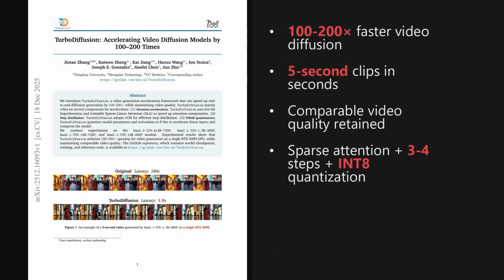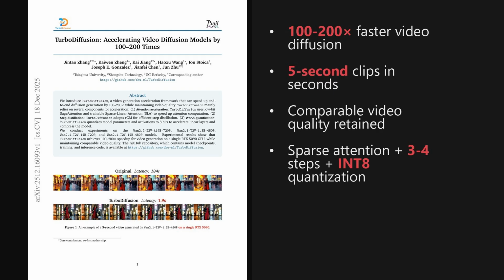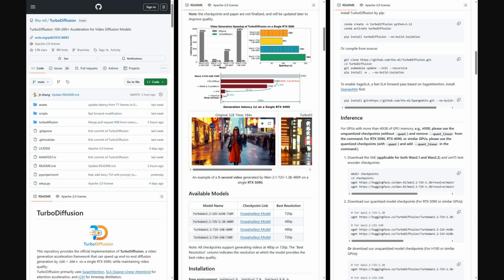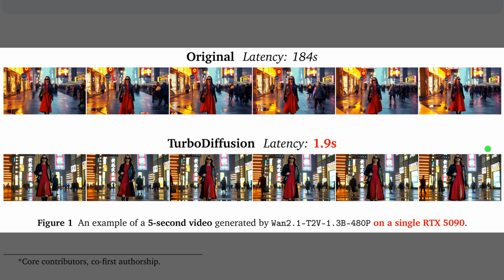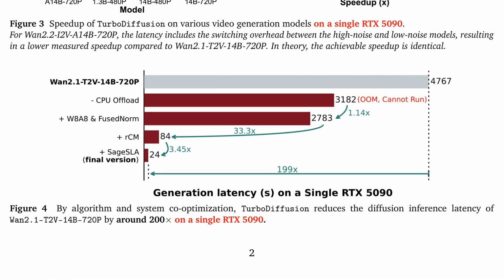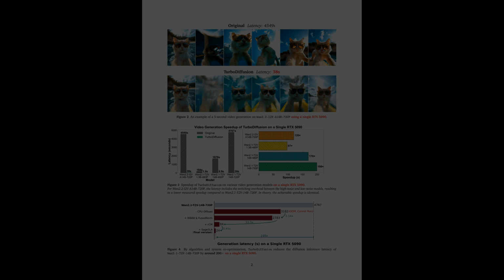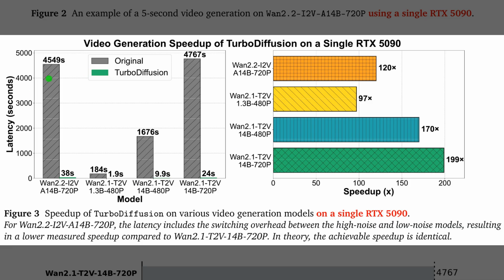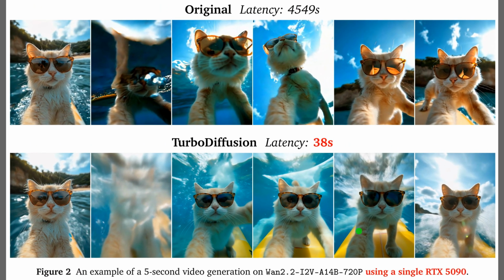TurboDiffusion: 100–200x Faster Video Diffusion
In this AI Research Roundup episode, Alex discusses the paper: 'TurboDiffusion: Accelerating Video Diffusion Models by 100-200 Times' TurboDiffusion tackles the high compute cost of video diffusion generation, delivering 100–200x end-to-end inference speedups while keeping video quality comparable. The paper focuses on making large pretrained video diffusion transformers practical on a single GPU, where standard setups can take thousands of seconds to generate a 5-second high-resolution clip. It combines low-bit attention acceleration (SageAttention), Sparse-Linear Attention with high sparsity, step distillation via rCM to cut sampling down to 3–4 steps, and W8A8 INT8 quantization for linear layers. The episode breaks down how algorithm and system co-optimization targets the biggest bottlenecks, especially attention, linear layers, and the number of sampling steps. Paper URL